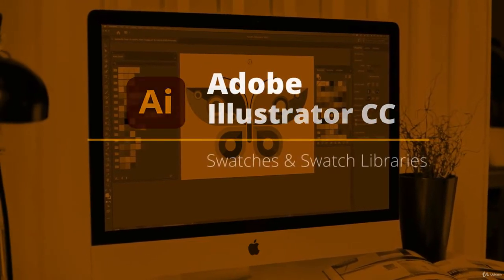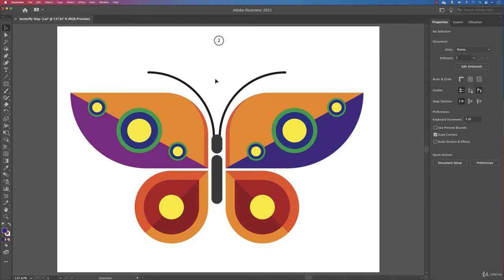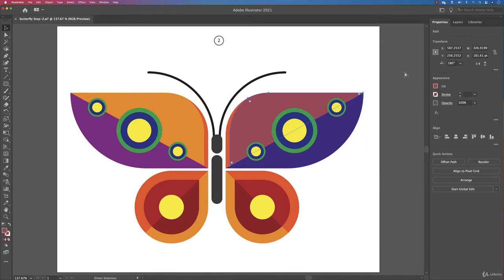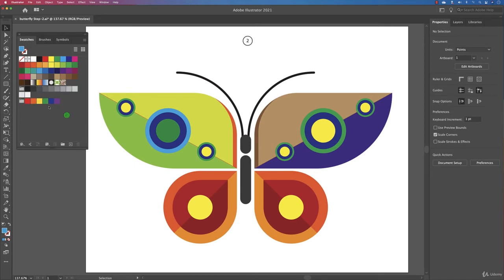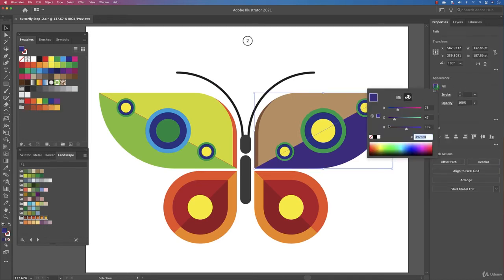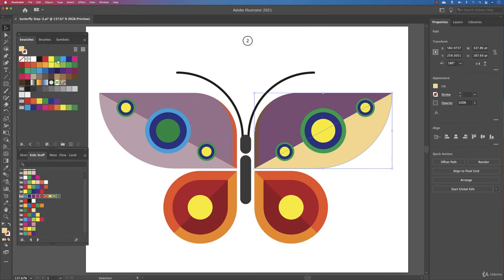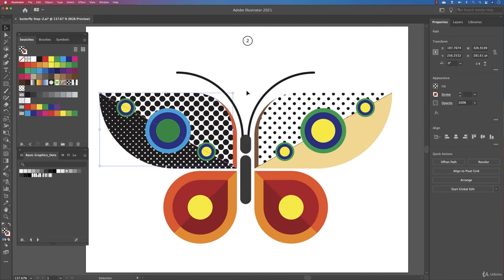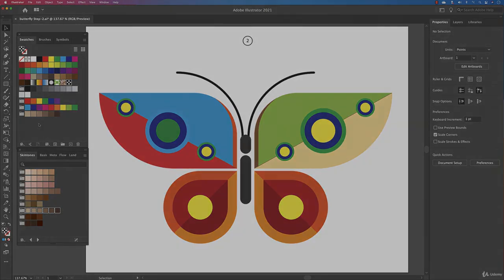adobe illustrator : Swatches & Swatch Libraries